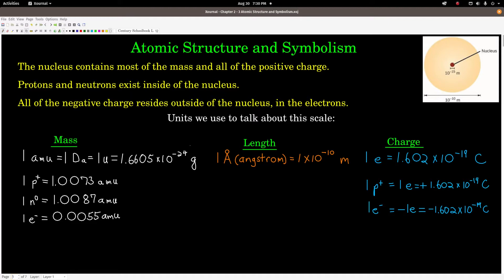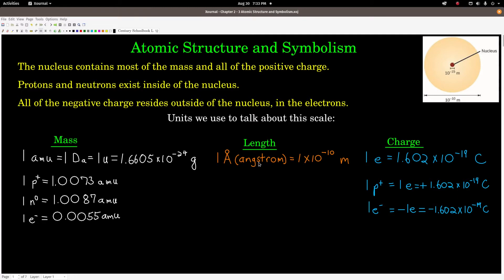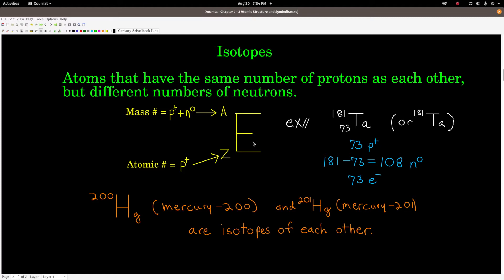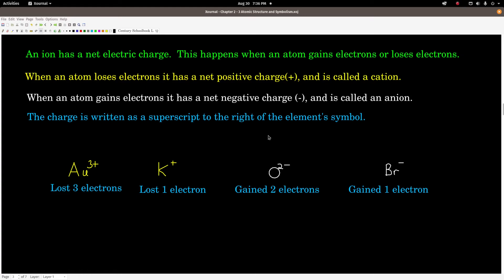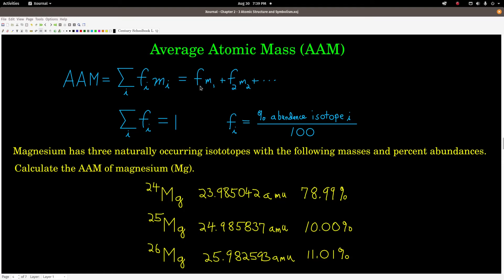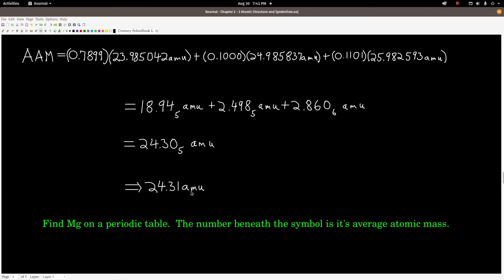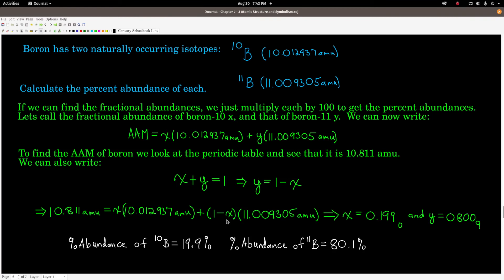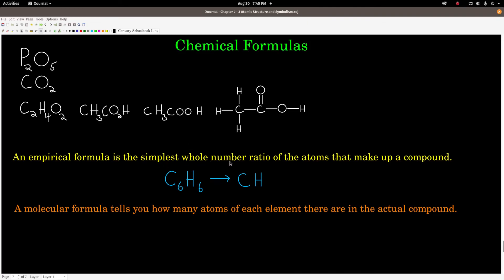Chem 101 Chapter 2 Atomic Structure and Symbolism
Atomic structure and symbolism.  Isotopes, average atomic mass, and chemical formulas.